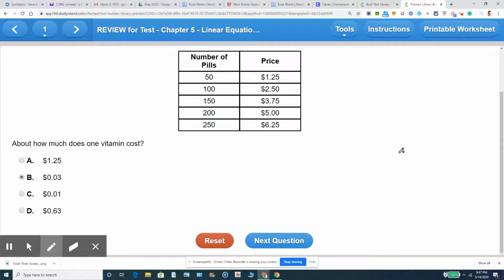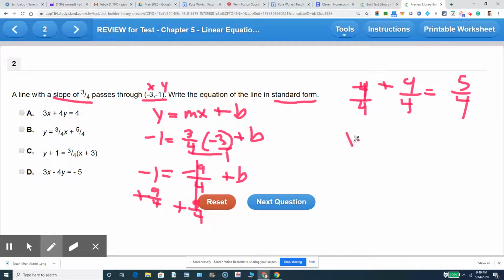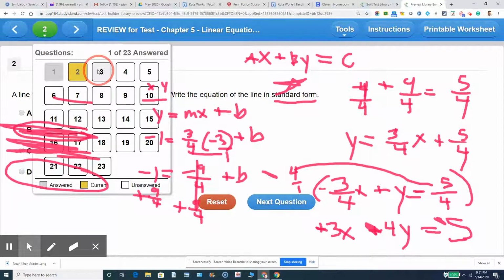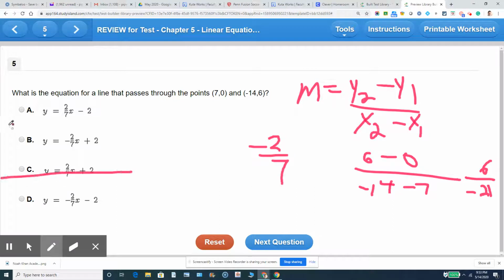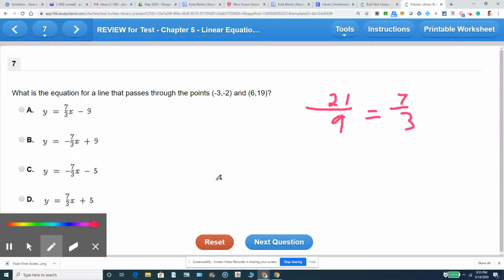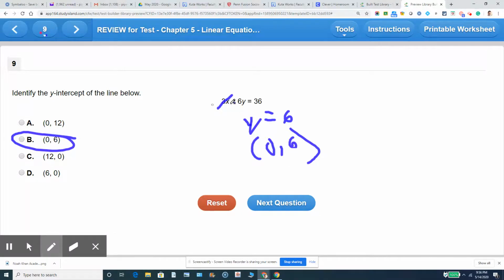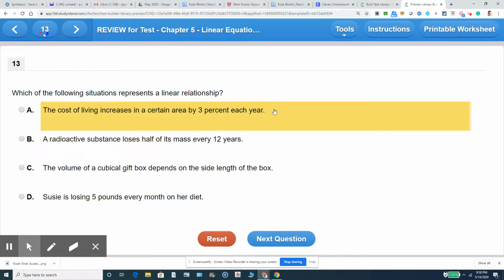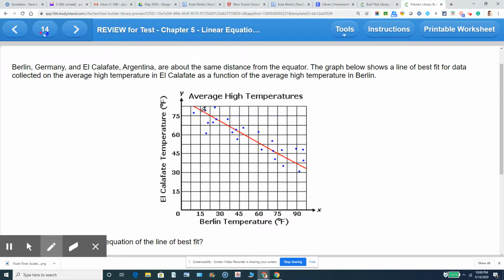Review for Test LINEAR EQUATIONS (#1-14) Study Island 2020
RW Test Linear Equations Study Island (#1-14)